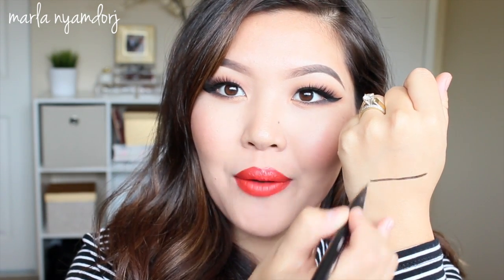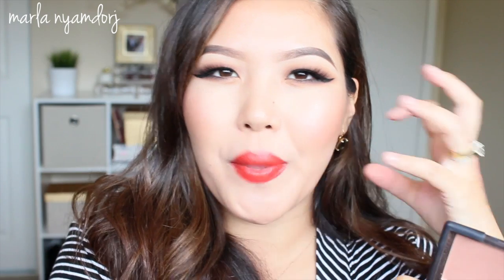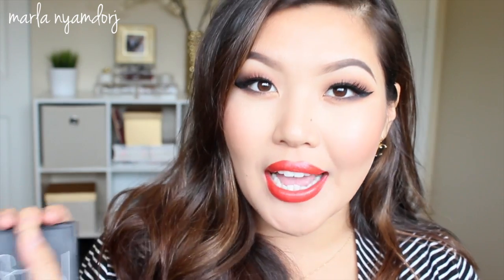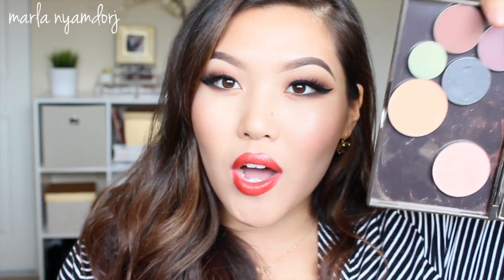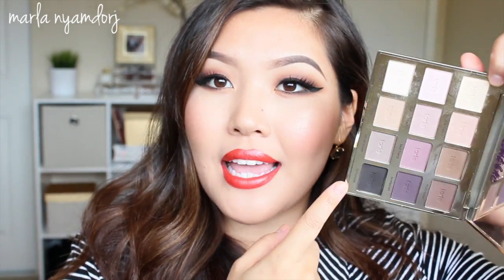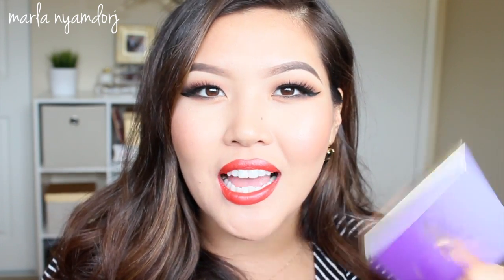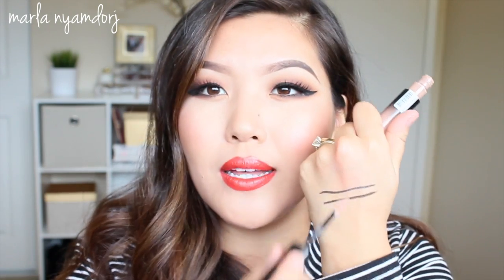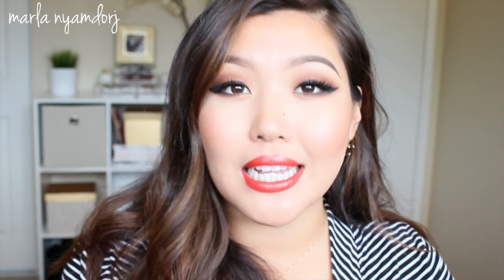JANUARY 2015 FAVORITES & FAILS + Valentine's Day Gift Ideas | MARLA NYAMDORJ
► Watch my Kim K Inspired Makeup Tutorial

Products Mentioned:
Covergirl Ready Set Gorgeous Foundation - 215 Warm Beige
Physicians Formula - Eye Booster 2 in 1 Lash Boosting Eyeliner & Serum
Hourglass Ambient Lighting Blush Palette
Nars Blush - Madly
Makeup Geek Blush - Honeymoon
Bliss Daily Detoxifying Facial Toner
It Cosmetics Celebration Foundation - Tan
Rimmel London Show Off Lip Lacquer - Nude Eclipse